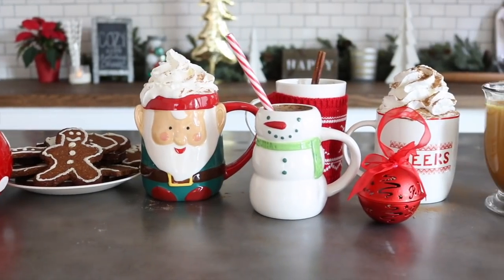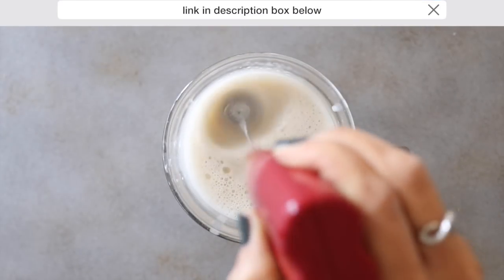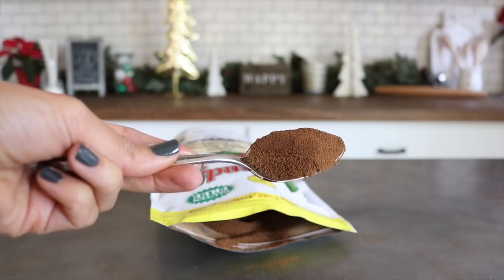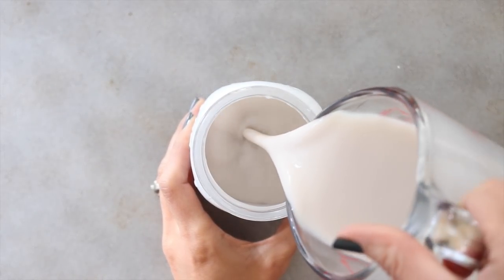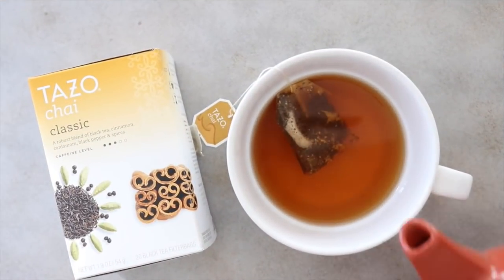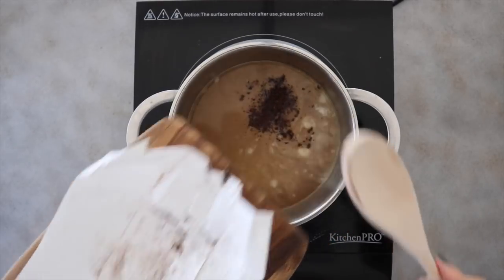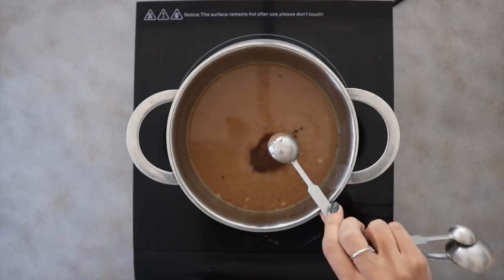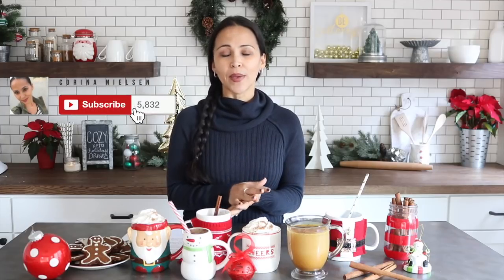Healthy Holiday Drinks // Keto & Low Carb Recipes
• Living Fit with Corina Body, Mind, & Soul  •

** Certified Nutritionist | Keto Coach | Menu Planner | Macro Consults | Training Programs | Recipe Developer | Chronic Illness Sufferer **

SIX healthful, nutritious, and delicious holiday drinks to make your season a little bit cozier.  These spins on traditional favorites are jam packed with a wide variety of health benefits such as boosting metabolism and energy, calming/healing leaky gut, balancing hormones, controlling blood sugar, improving hair/skin/and nails, decreasing joint pain, and reducing inflammation in the body!  In this video you will find healthy recipe ideas for mocha's, horchata, hot chocolate, and egg nog!

Mini Frother
Dandelion Powder
Peppermint Essential Oil
Maca Powder